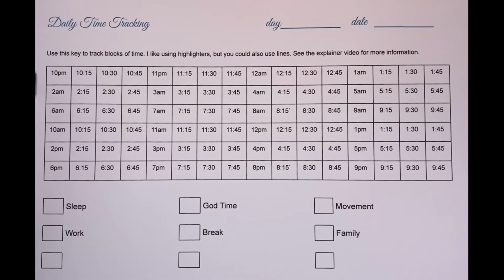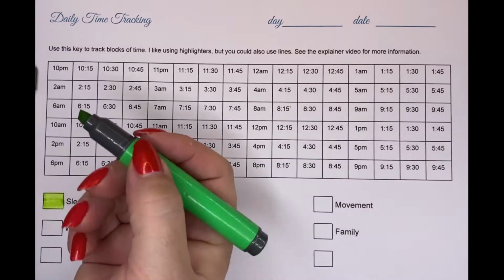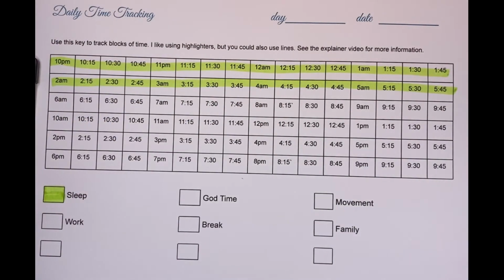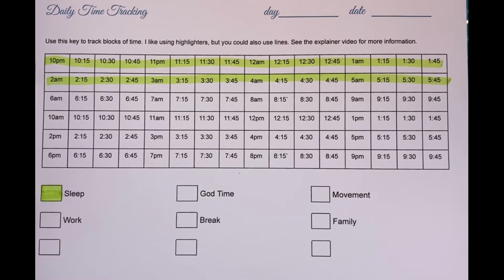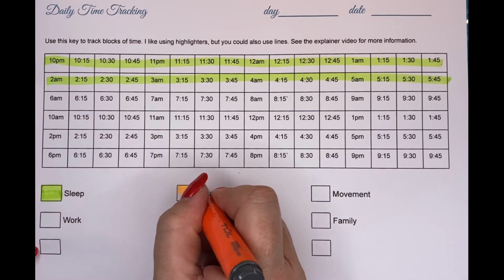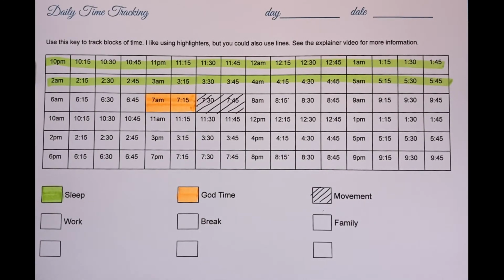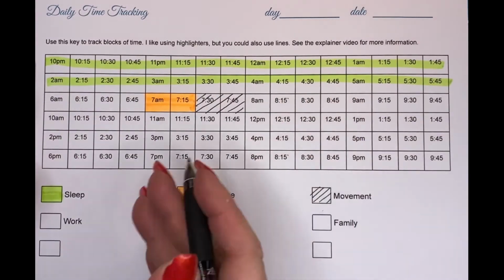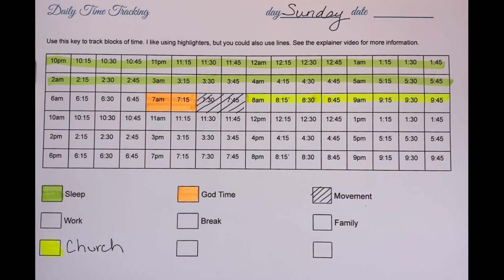Daily Tracking Sheet Explainer 1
This is a short explainer video on using the daily time tracker sheet.